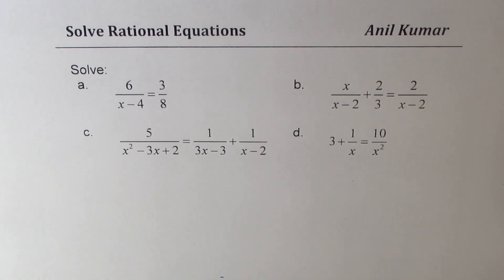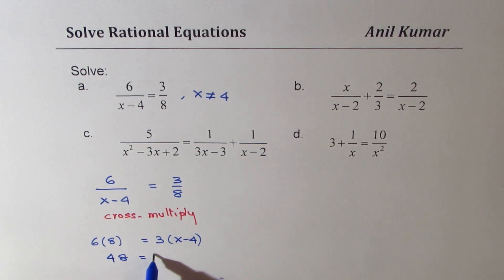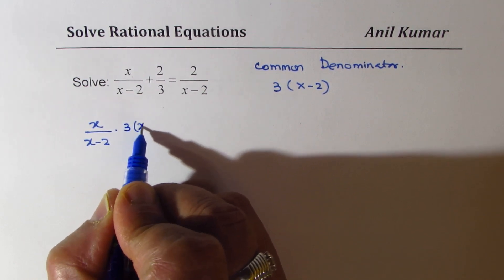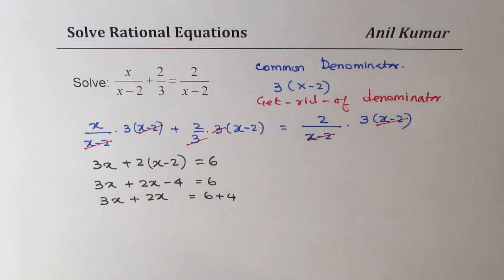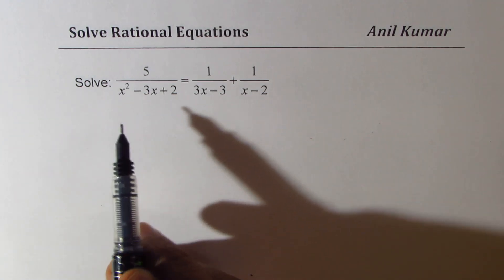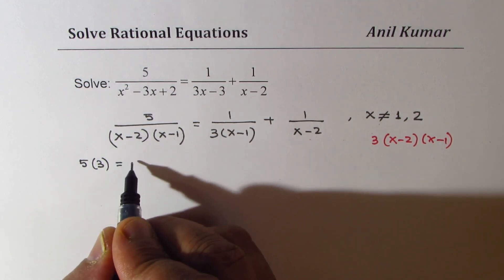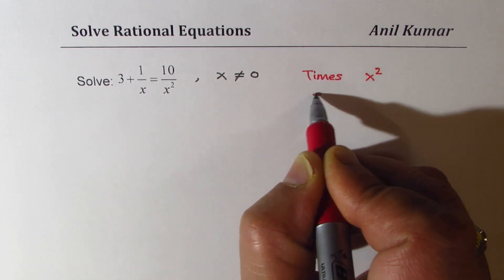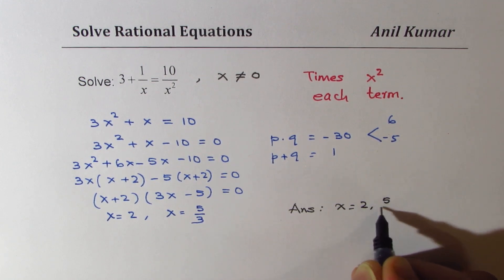Solve Rational Equations and Check for Extraneous Roots - EDEXCEL - GCSE - SAT